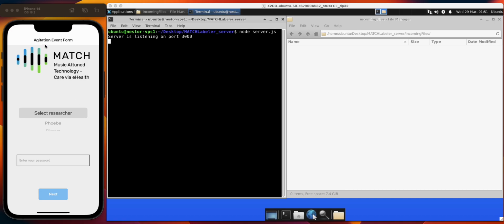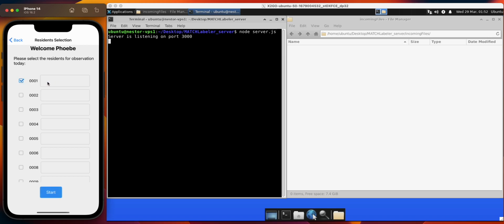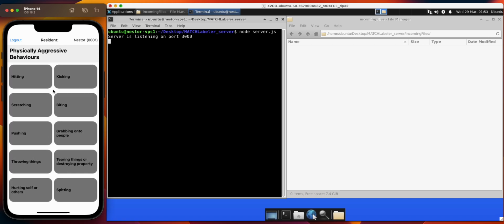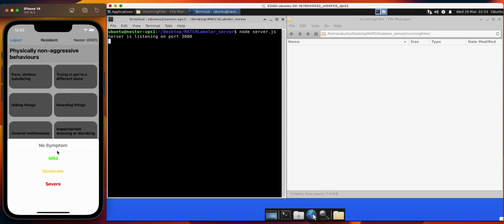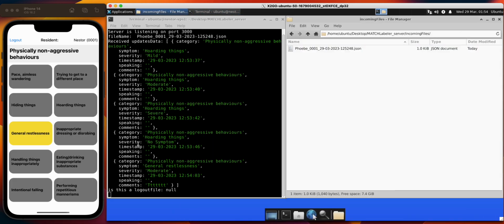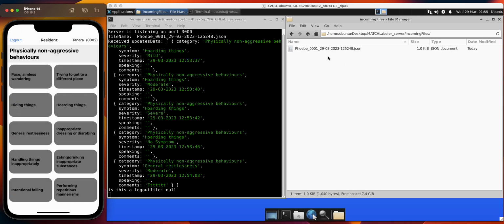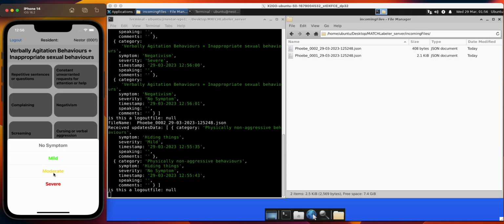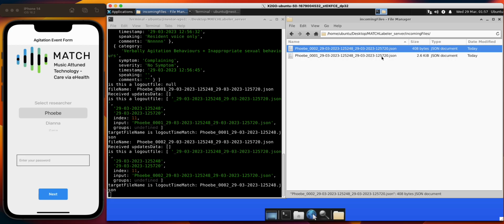CMAI Labeller App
Data labeller app created for the Music Attuned Technology – Care via eHealth (MATCH) project to facilitate the labelling of agitation symptoms in patients living with dementia.

The agitation symptoms are based on the Cohen-Mansfield Agitation Inventory (CMAI).